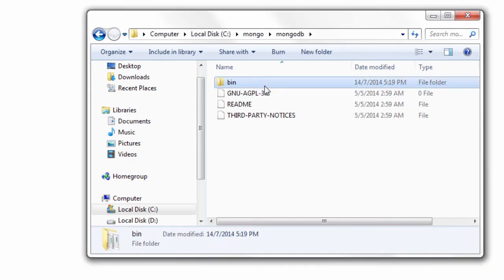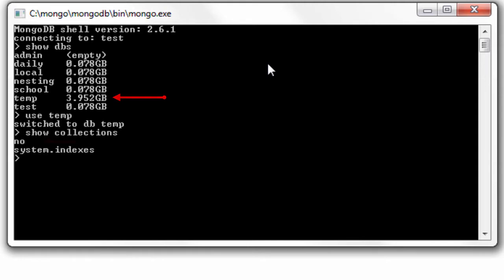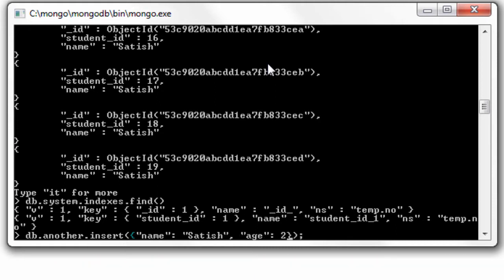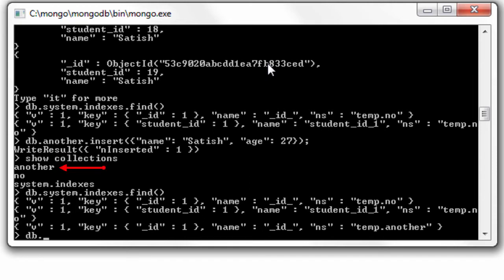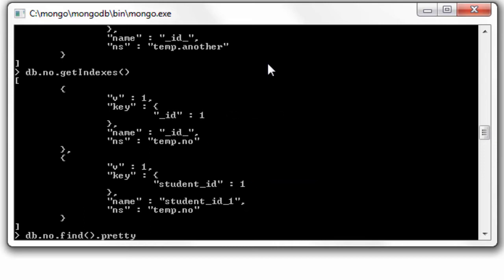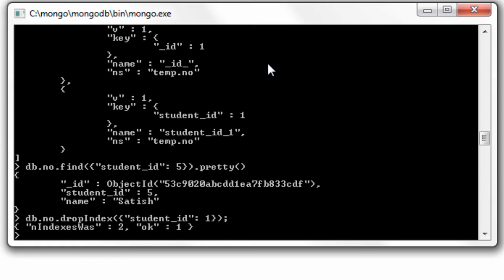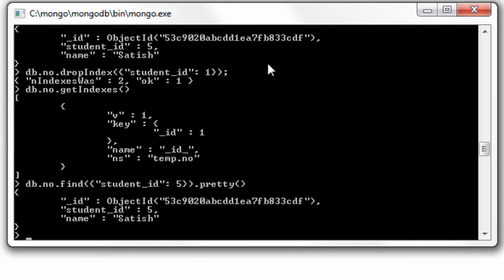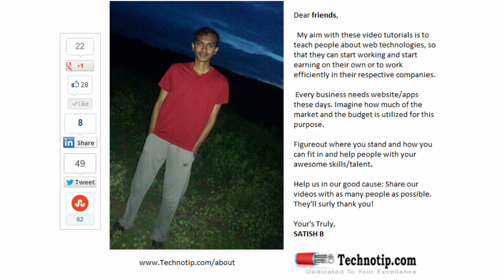Fetch Index and Drop / remove Index: MongoDB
We learn’t the uses of having an index/key on our collection and how to create the index. Now, in this video tutorial lets learn how to get index on individual collection and how to drop / remove / delete the index we’ve created.